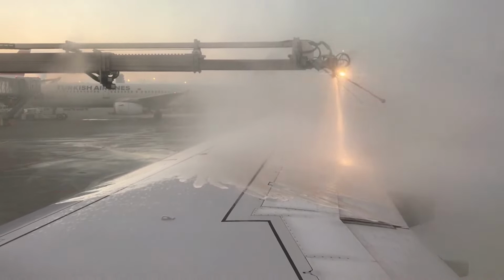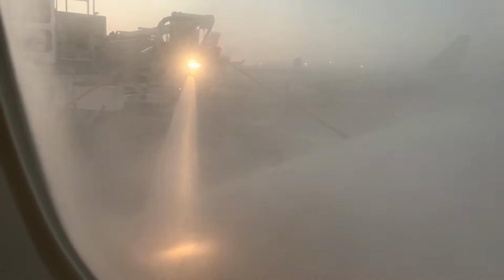Descongelamiento de un Embraer 190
Esto se hace siempre que la temperatura es baja. Yo lo registré en el aeropuerto de Zurich sobre un Embraer 190 de British con destino al aeropuerto London City